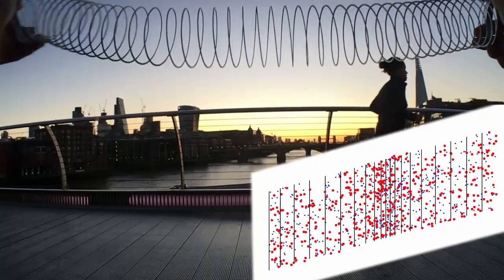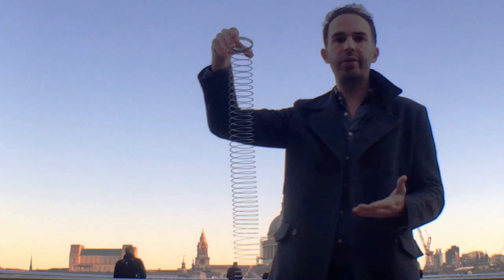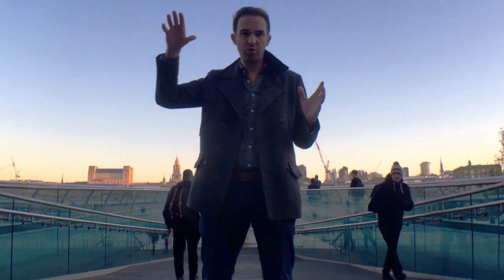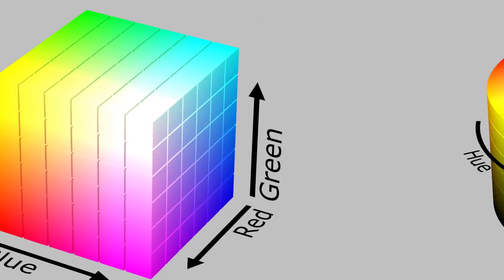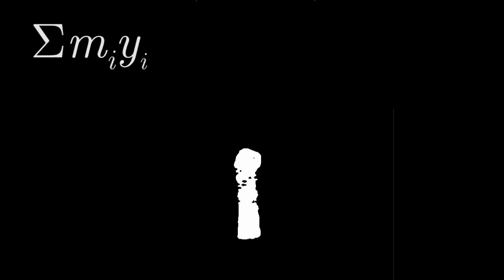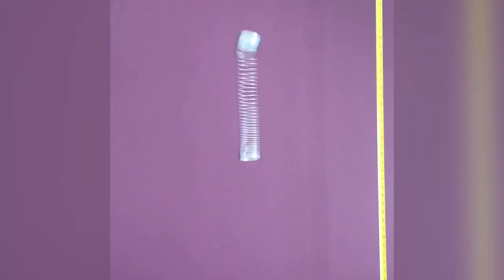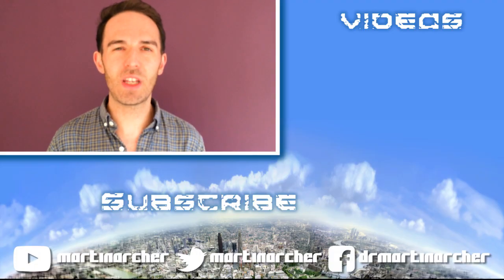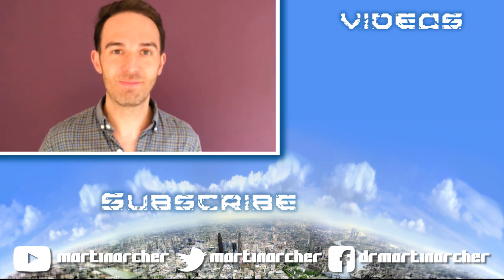Slinky Drop Analysed | What the Physics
I recently bought a slink to physically demonstrate sounds from space, so I ended up recreating the slink drop experiment but doing some analysis on it as well. Watch in slow motion how the top, bottom and centre of mass of the slinky move as it falls under gravity!